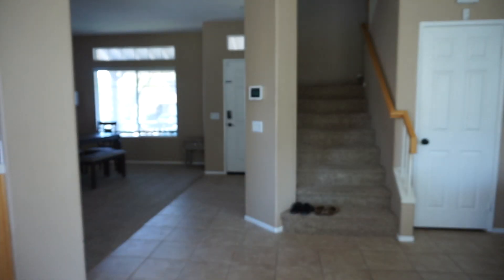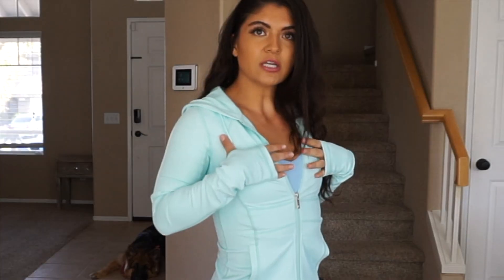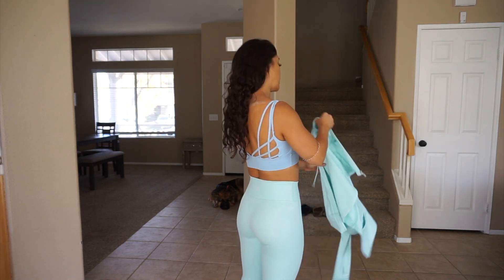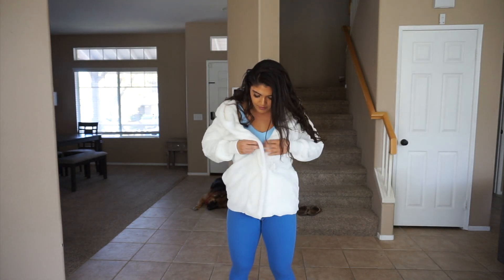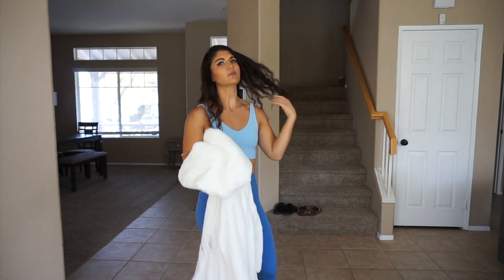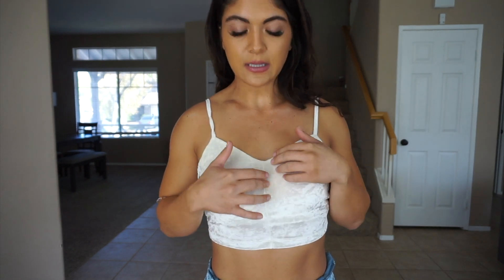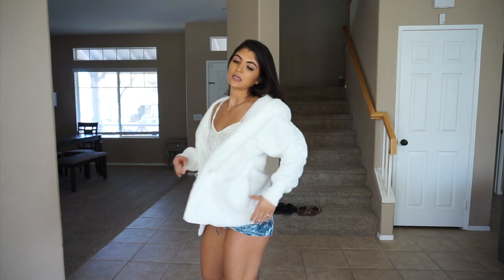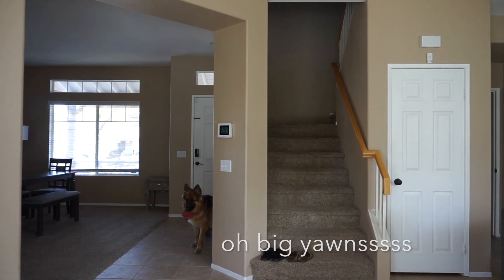Honest Buffbunny Review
Hi friends! I hope you enjoy the review! Let me know if you have any questions about anything!
My buffbunny collection support code is KAY

Thank you x100000 if you chose to use my code! Launch is on Friday 11/27 at 12AM CST!
outfits:
Frozen Cami: XS
Frozen Short: XS
Frozen Dress: XS
Live Free Legging: XS
Teddy Coat: XS
Northern Lights Jacket: XS
Northern Lights Legging: XS
Monarch Bra: XS
Outlaw Legging: XS

My measurements:
Height: 5’4”
Weight: 128lbs
Bra: (Training bra size whatever that is lol)
Waist: 22”
I usually wear a US size 2
All sizes in collection I’m wearing is XS

CODE: kaytee15